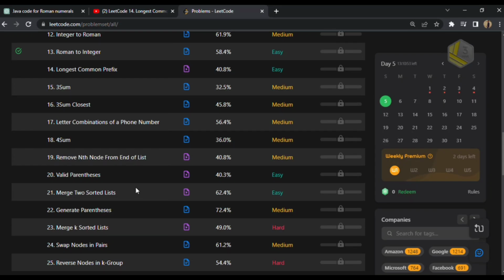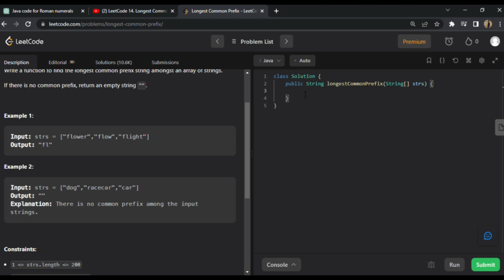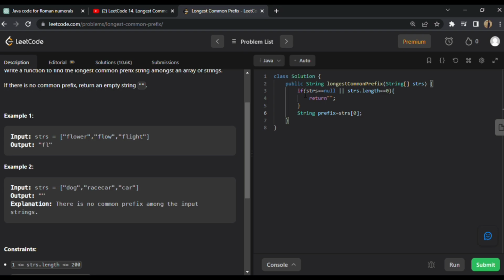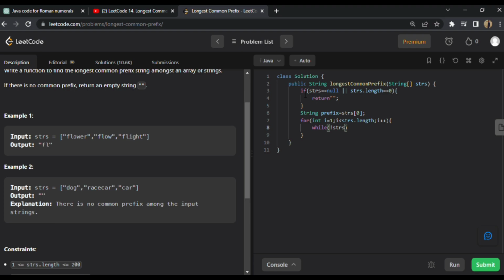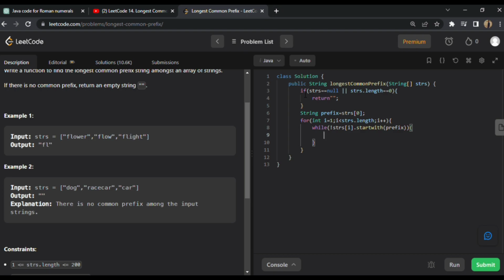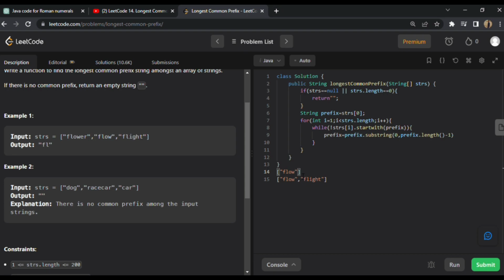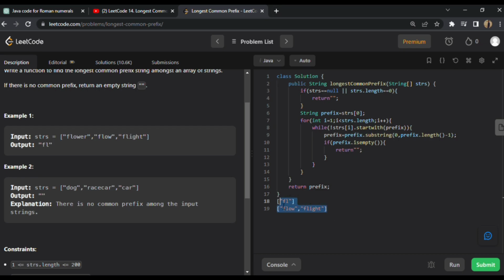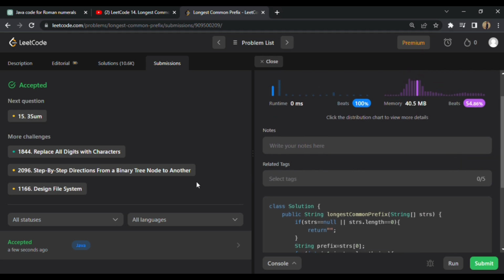Longest Common Prefix | Leetcode | Optimal Solution | JAVA